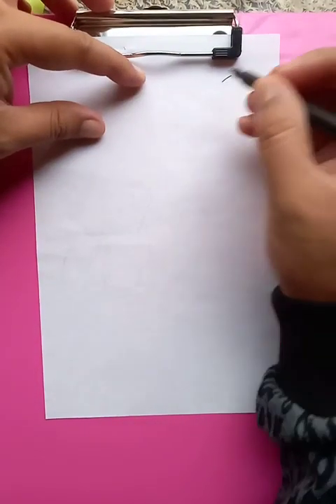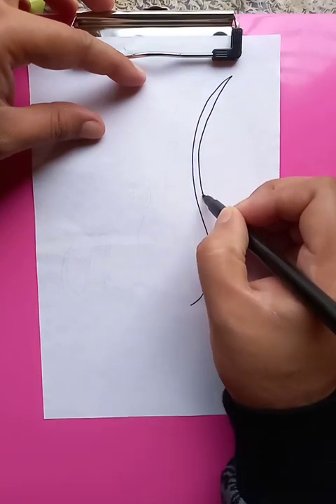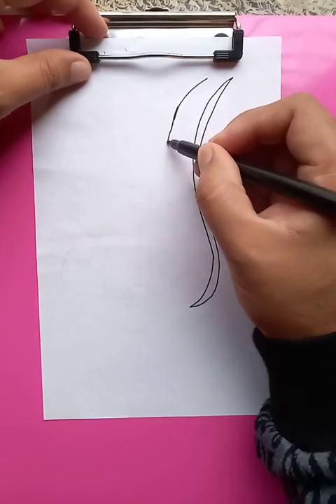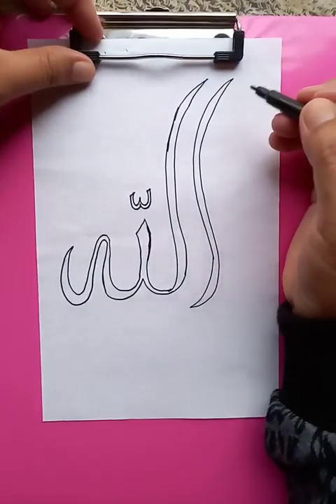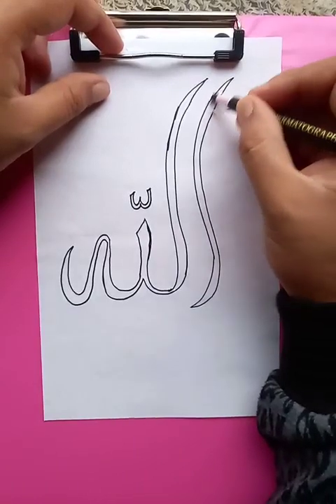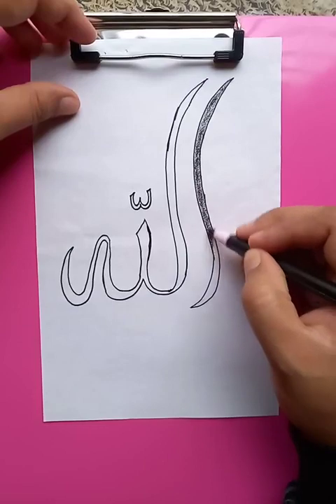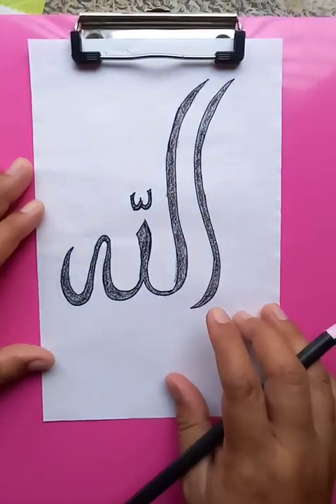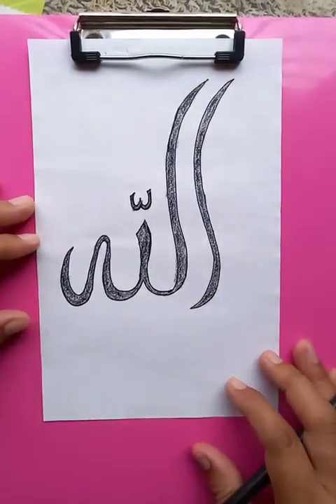nice calligraphy | original video tutorials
nice calligraphy easy drawing style | original video tutorials @bluehanddrawing

Cheers.